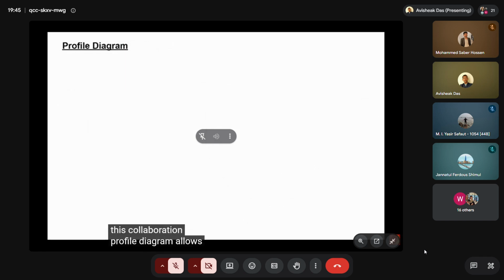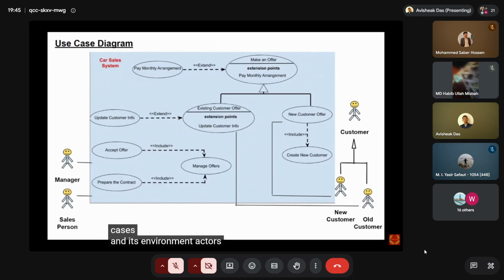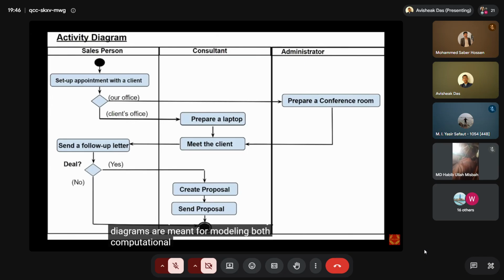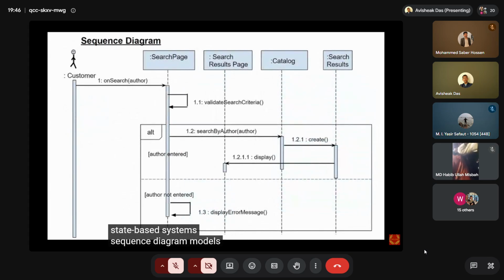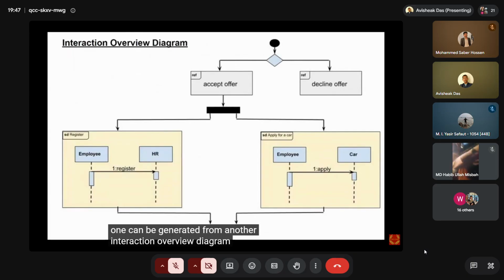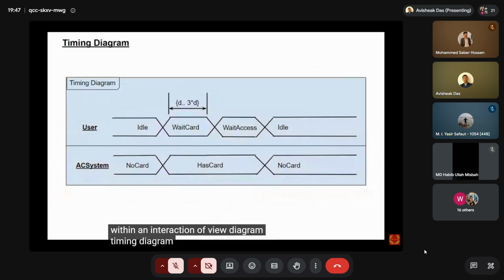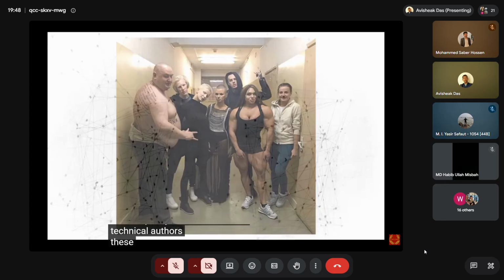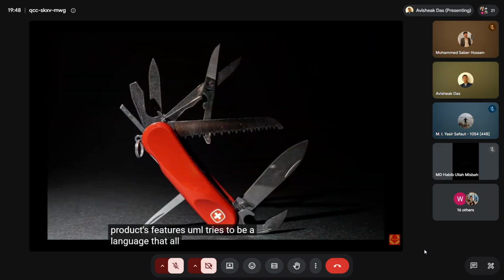SE | 26-07-2026 Part 2